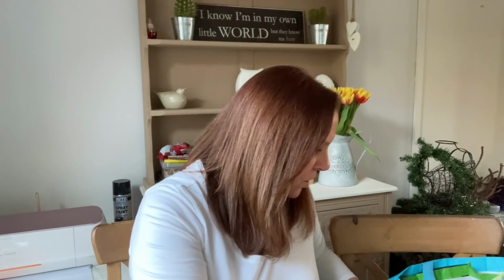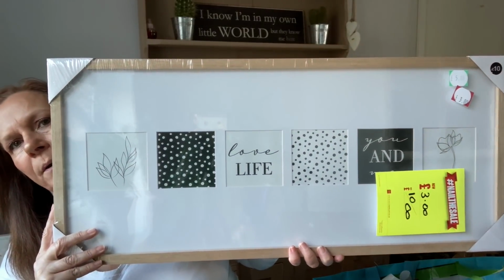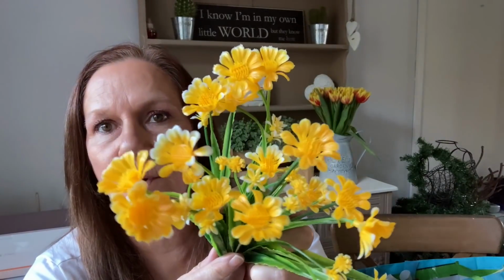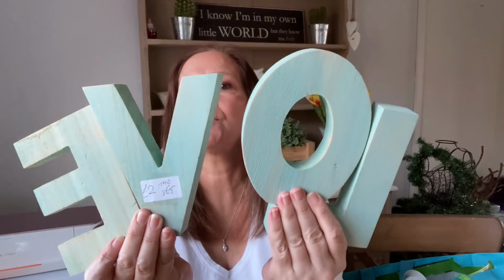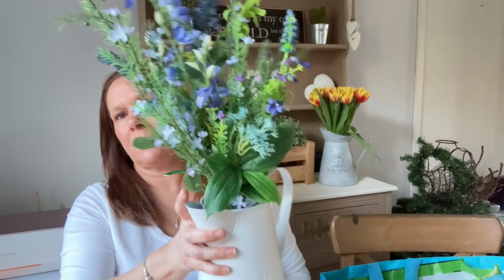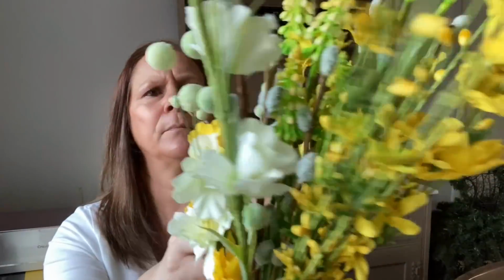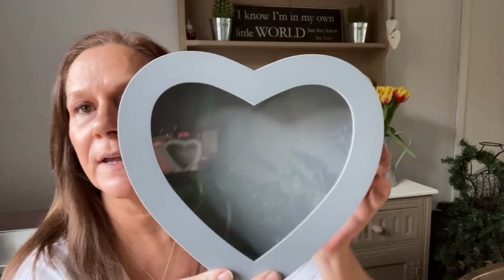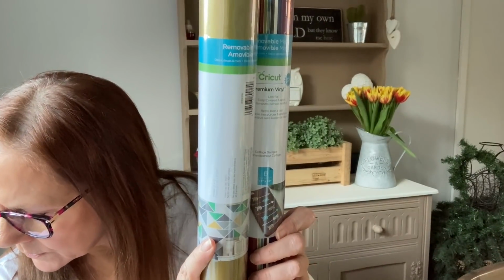🛍 HomeBargains. Matalan. Cricut. Charity/Thrift. Flower Shop. January 2022 Sales Shopping Haul.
Useful links

Hello and welcome to todays shopping haul.
 This is a huge mixed haul and mainly sale items but I have also included some charity shop items and some bargain basement artificial flowers from one of my favourite artificial flower shops in Llandudno (the link to their store is at the top).
I have managed to pick up a few bits and pieces from each shop and collate them together to make quite a nice varied haul so I hope you enjoy todays video.
Take care and I shall see you all soon🌷